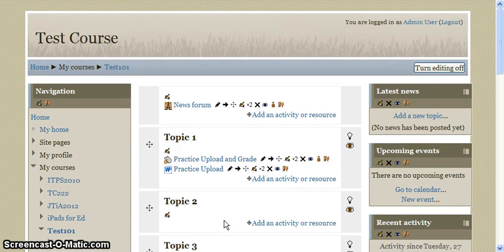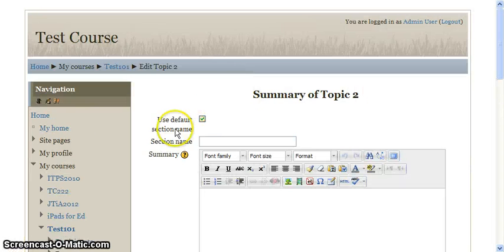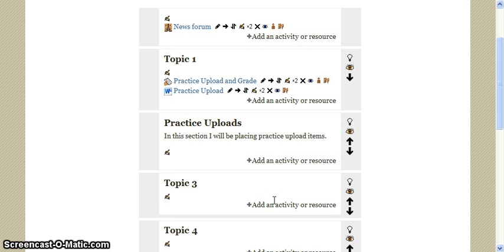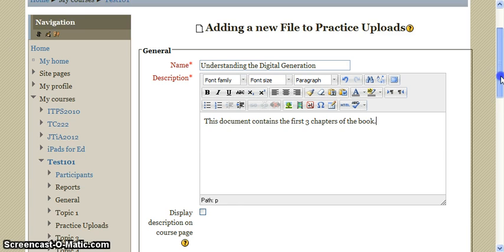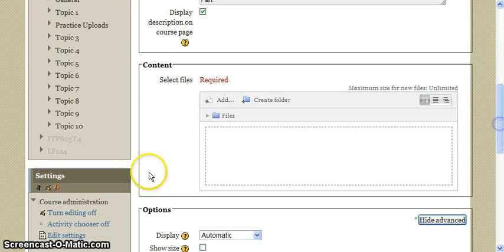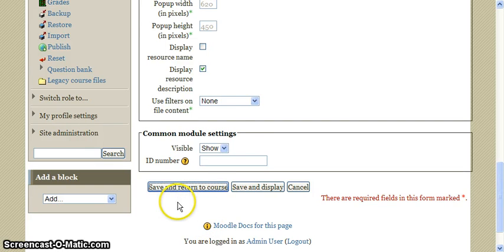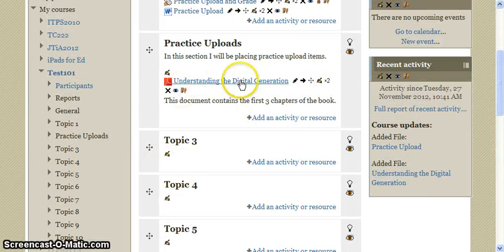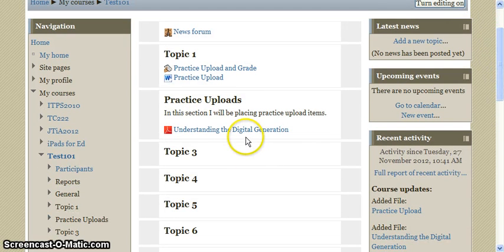Uploading a Document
Uploading a Document in Moodle 2.3